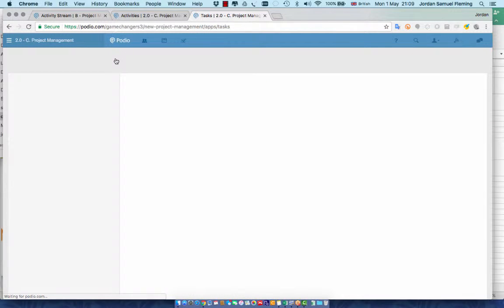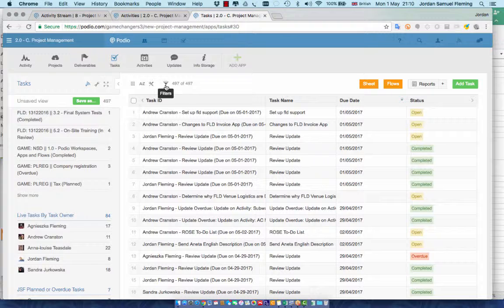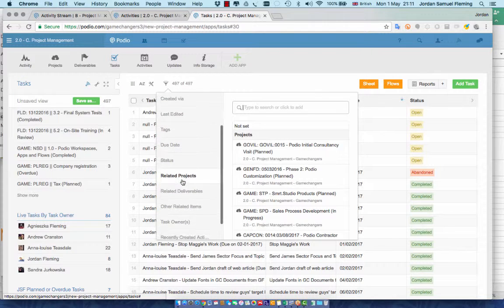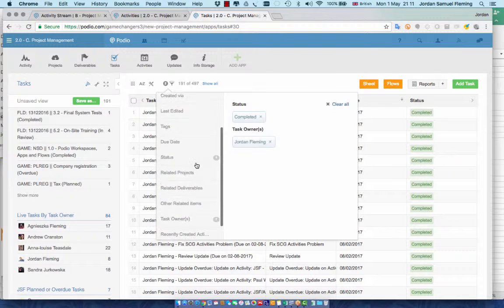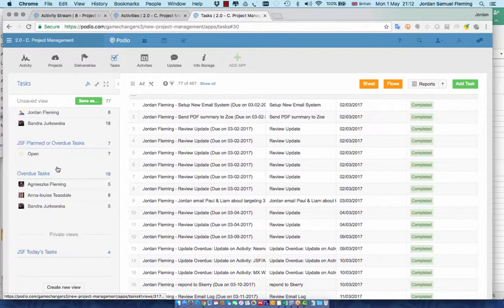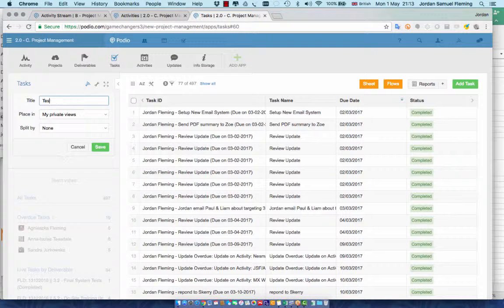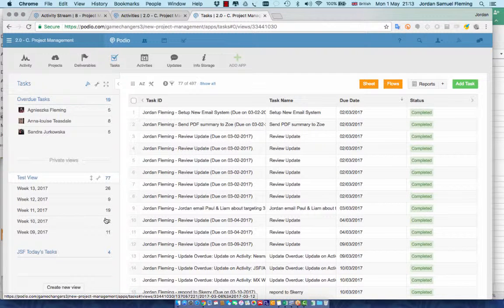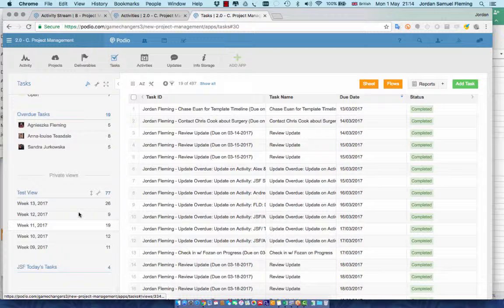Filtering and Views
This video shows you how to use Podio's powerful data filtering tools to find the data you need and save customised views for quick reference.